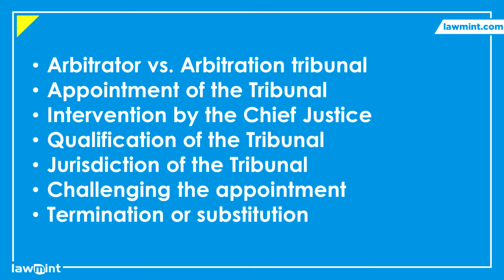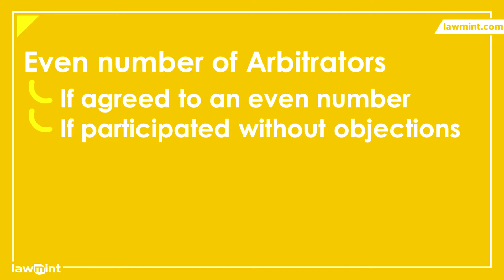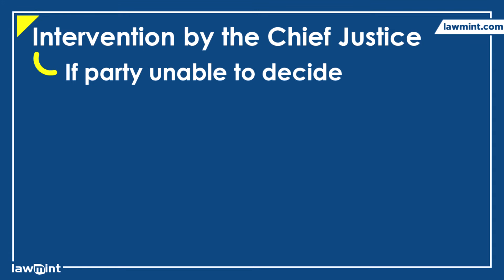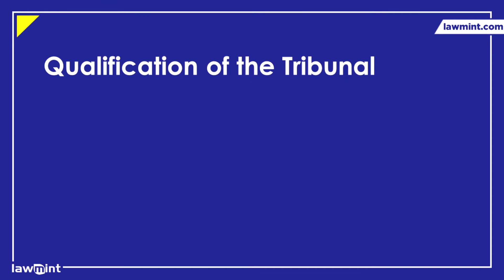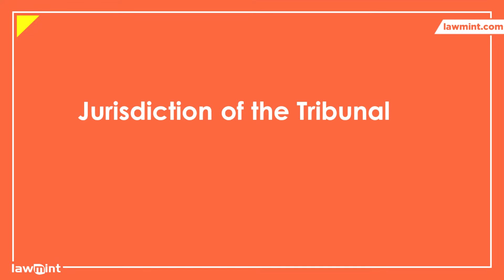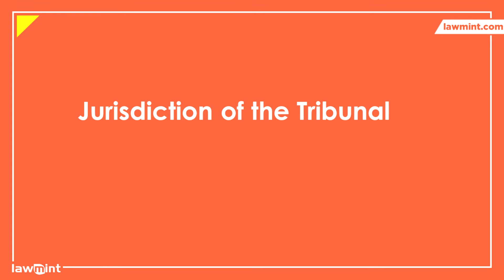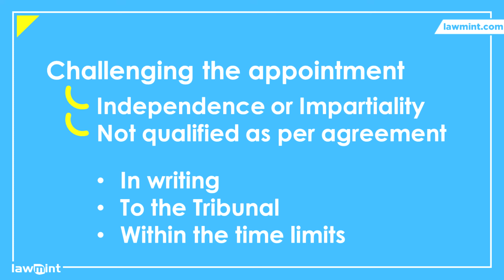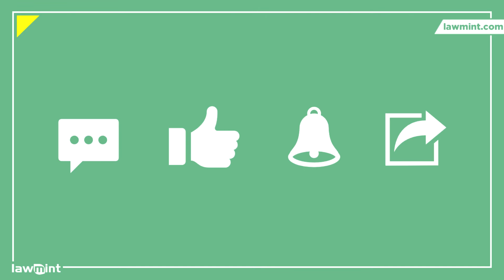ADR Law Lecture Revision Notes - Part 4. Alternative Dispute Resolution LLB Syllabus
Alternative Dispute Resolution - ADR - Law Lecture Revision & Notes Series - Part 4. Based on standard LLB syllabus.

Contents

00:00 - Introduction
00:35 - What is the difference between an Arbitrator and an Arbitral tribunal?
00:59 - Sec 2(d) - Definition of a Arbitration tribunal
01:09 - Sec 10 - Number of arbitrators - The Arbitration & Conciliation Act, 1996
02:12 - Sec 11 - Appointment of the Tribunal or arbitrators
03:02 - Intervention by the Chief Justice of the High Court or the Supreme Court in the appointment of the arbitrator
04:44 - What is the essential Qualification of the Tribunal or the arbitrator?
06:26 - What is the Jurisdiction of the Tribunal or arbitrator?
07:15 - How can a party object to the jurisdiction of an arbitral tribunal?
08:08 - What is the process of Challenging the appointment of the arbitrator?
             Sec 12 - Grounds for challenge - The Arbitration & Conciliation Act, 1996
             Sec 13 - Challenge procedure - The Arbitration & Conciliation Act, 1996
09:30 - What is the process of Termination or substitution of the arbitrator?
             Sec 14 - Failure or impossibility to act - The Arbitration & Conciliation Act, 1996
             Sec 15 - Termination of mandate and substitution of arbitrator - The Arbitration & Conciliation Act, 1996
10:41 - List of the Sections covered in this session (Sections 11, 12, 13, 14, 15)

This video series covers the essentials of Alternative Dispute Resolution from the perspective of the standard LLB syllabus (LLB - 3 years, BA LLB, BBA LLB, BSc LLB - 5 years).